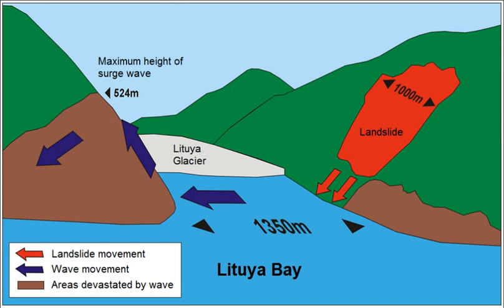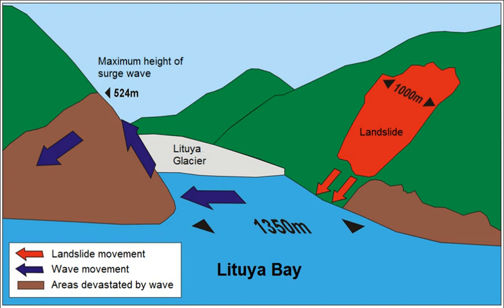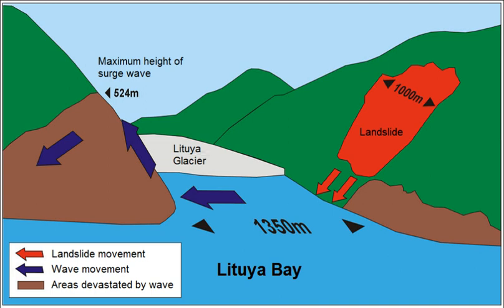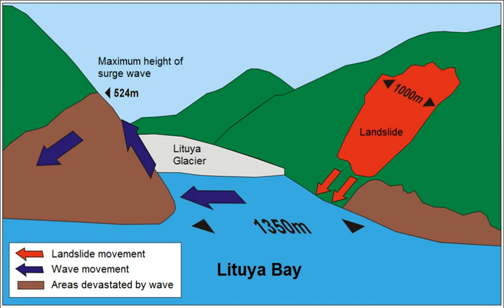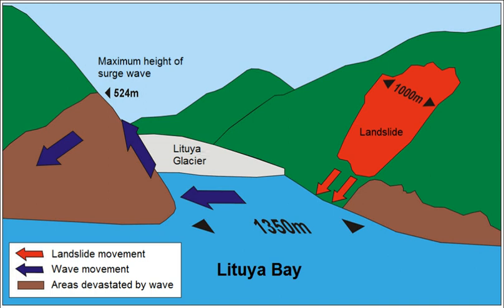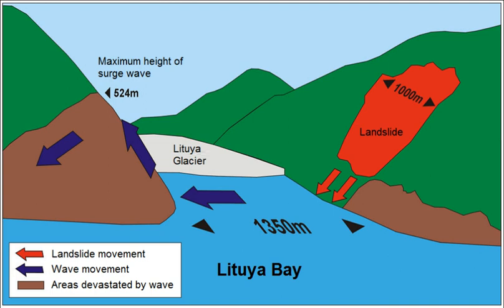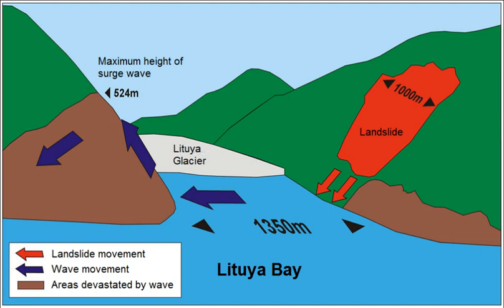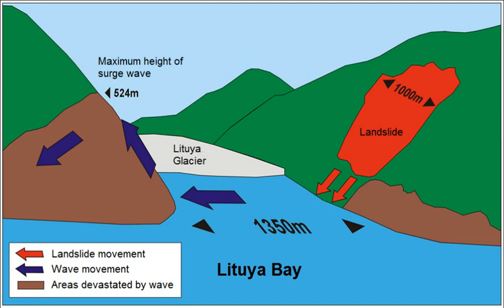Megatsunami | Wikipedia audio article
00:01:46 1 Overview
00:03:54 2 Recognition of the concept of megatsunami
00:05:30 3 Analysis of mechanism
00:09:19 4 List of megatsunamis
00:09:29 4.1 Prehistoric
00:12:21 4.2 Historic
00:12:29 4.2.1 c. 2000 BC: Réunion
00:12:47 4.2.2 c. 1600 BC: Santorini
00:13:08 4.3 Modern
00:13:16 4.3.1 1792: Mount Unzen, Japan
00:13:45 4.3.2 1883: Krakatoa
00:14:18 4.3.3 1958: Lituya Bay, Alaska, US
00:14:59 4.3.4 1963: Vajont Dam, Italy
00:15:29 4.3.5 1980: Spirit Lake, Washington, US
00:16:37 5 Potential future megatsunamis
00:18:01 5.1 British Columbia
00:18:32 5.2 Canary Islands
00:22:43 5.3 Hawaii
00:25:04 5.4 Cape Verde Islands
00:25:27 6 See also

- Socrates

SUMMARY
A megatsunami is a very large wave created by a large, sudden displacement of material into a body of water.
Megatsunamis have quite different features from other, more usual types of tsunamis. Most tsunamis are caused by underwater tectonic activity (movement of the earth's plates) and therefore occur along plate boundaries and as a result of earthquake and rise or fall in the sea floor, causing water to be displaced. Ordinary tsunamis have shallow waves out at sea, and the water piles up to a wave height of up to about 10 metres (33 feet) as the sea floor becomes shallow near land. By contrast, megatsunamis occur when a very large amount of material suddenly falls into water or anywhere near water (such as via a meteor impact), or are caused by volcanic activity. They can have extremely high initial wave heights of hundreds and possibly thousands of metres, far beyond any ordinary tsunami, as the water is "splashed" upwards and outwards by the impact or displacement. As a result, two heights are sometimes quoted for megatsunamis – the height of the wave itself (in water), and the height to which it surges when it reaches land, which depending upon the locale, can be several times larger.
Modern megatsunamis include the one associated with the 1883 eruption of Krakatoa (volcanic eruption), the 1958 Lituya Bay megatsunami (landslide into a bay), and the wave resulting from the Vajont Dam landslide (caused by human activity destabilizing sides of valley). Prehistoric examples include the Storegga Slide (landslide), and the Chicxulub, Chesapeake Bay and Eltanin meteor impacts.